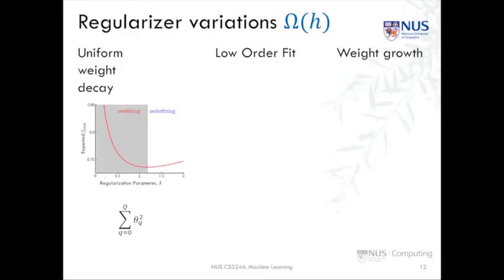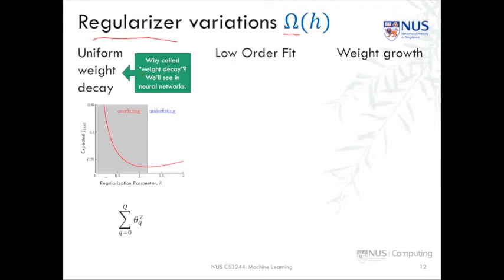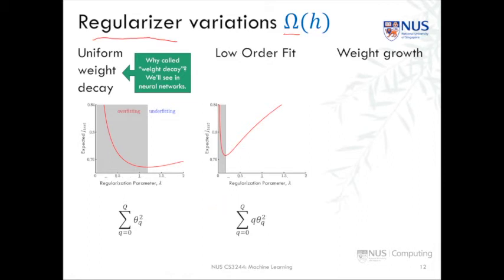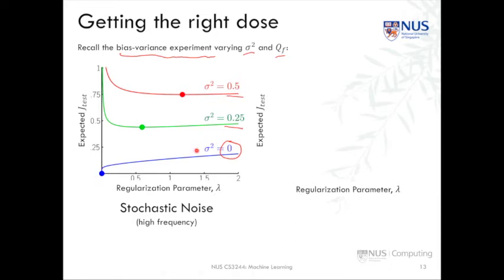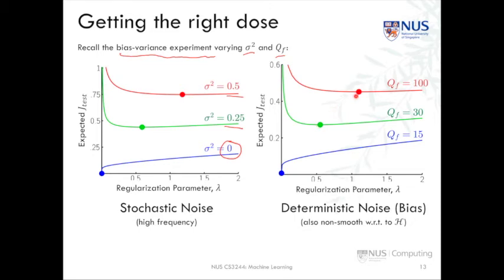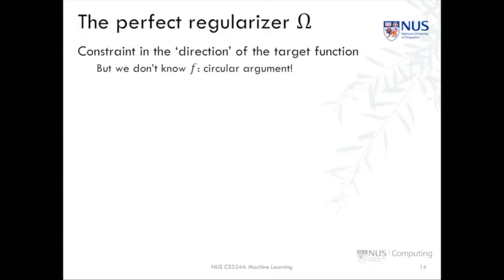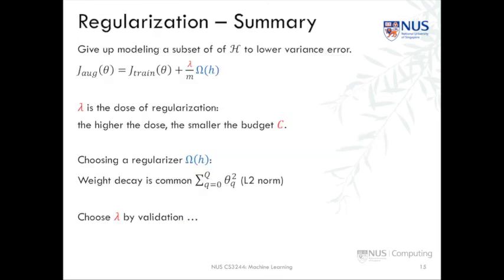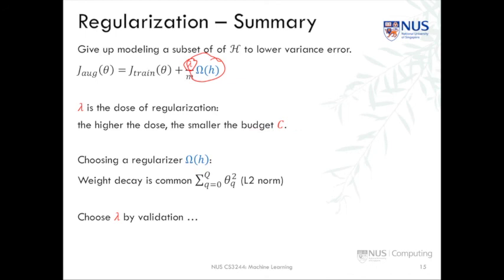06.post.03 Regularization Variants « Machine Learning « NUS School of Computing